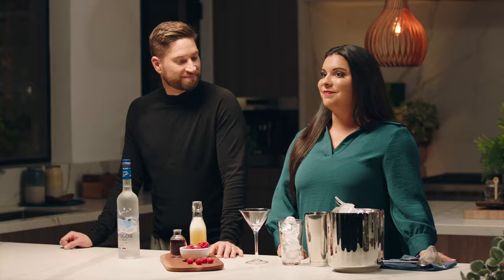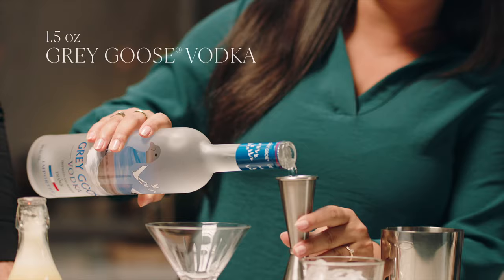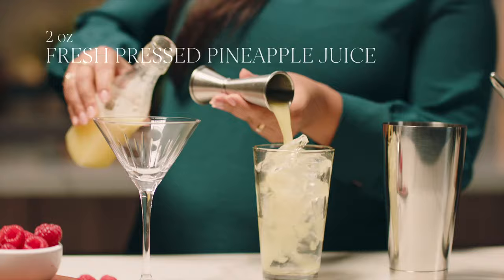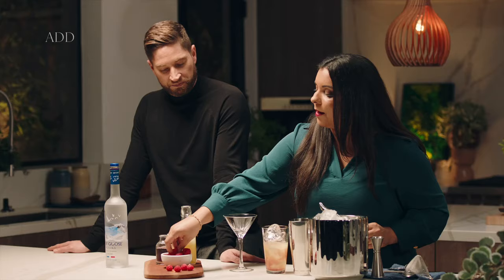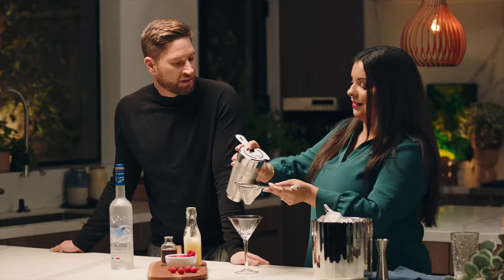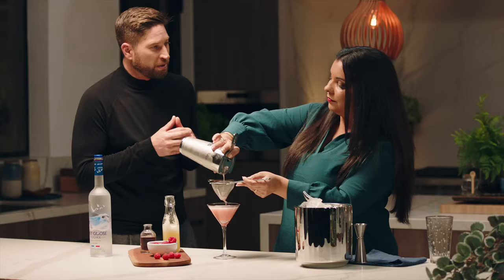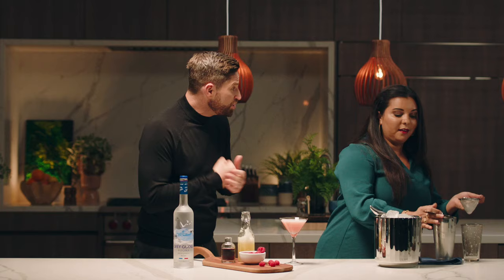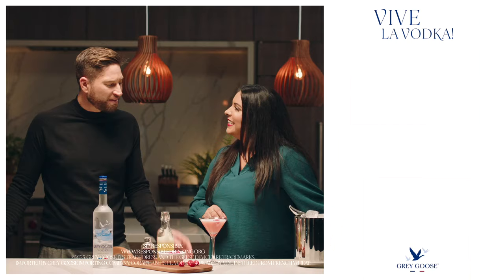How to Make a French Martini Cocktail | Grey Goose Vodka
Want some fruity cocktail inspiration? Look no further! Learn how to make a refreshing French Martini Cocktail Recipe with the perfect mix of GREY GOOSE® Vodka, fresh pineapple juice, and raspberry liqueur.

*French Martini Cocktail Recipe*
Ingredients:
1 ½ oz GREY GOOSE® Vodka
2 oz Freshly Pressed Pineapple Juice
½ oz Raspberry Liqueur
Fresh Raspberries

*Method:*
1. Combine ingredients in a glass and shake.
2. Fine strain into a chilled martini cocktail glass.
3. Garnish with a raspberry.

Learn how to make a frenchmartini cocktail with GreyGooseVodka, a delicious fruitycocktailrecipe.